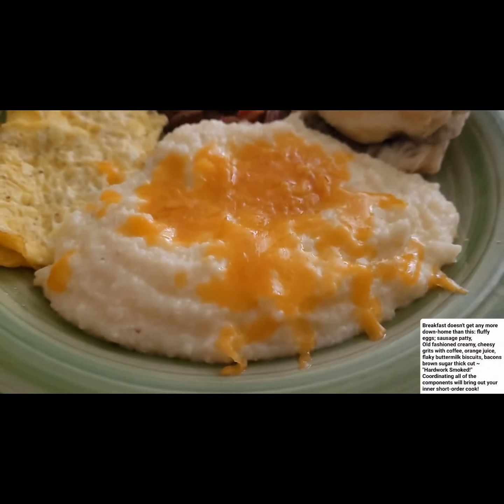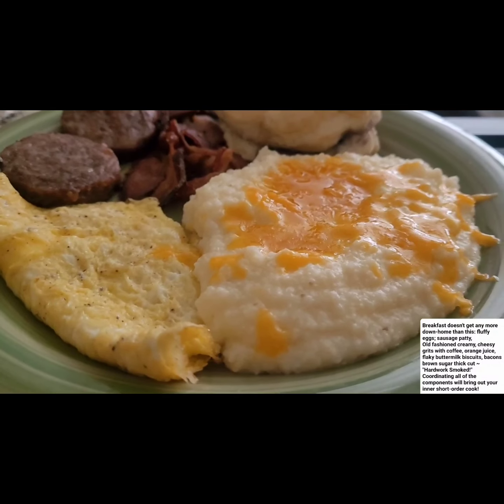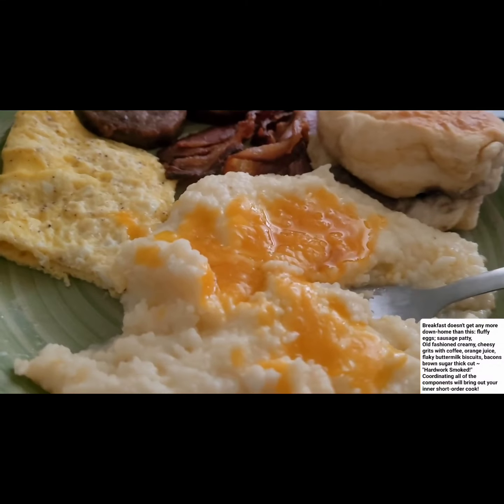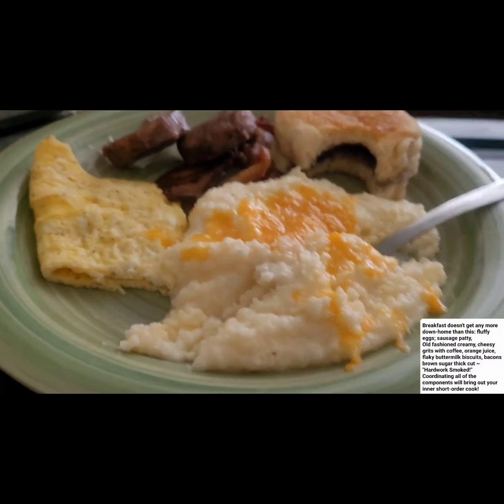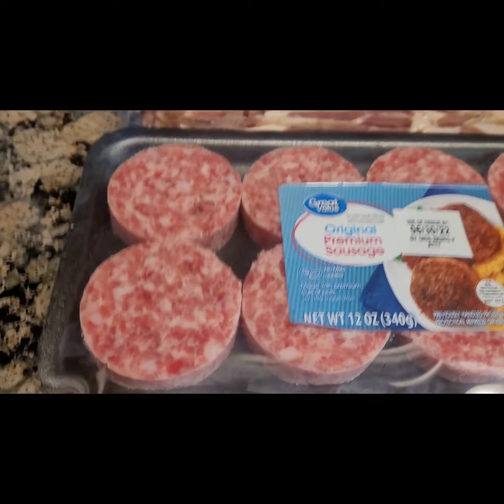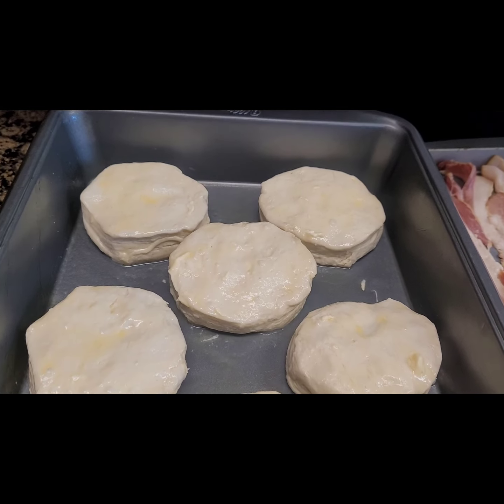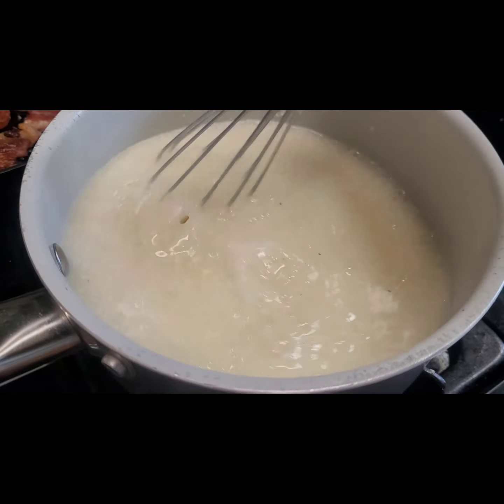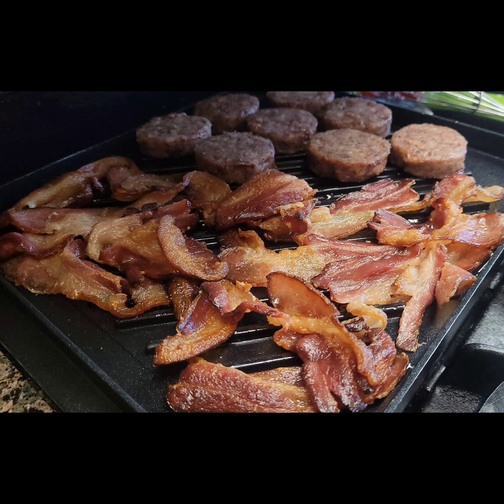BREAKFAST CREAMY CHEESY GRITS, FLUFFY EGGS, SAUSAGE, BACONS, BUTTERMILK BISCUITS, COFFEE, OJ.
COUNTY SOUTHERN STYLE BREAKFAST
Morning Breakfast Ideas!

BREAKFAST DOESN'T GET ANY MORE DOWN-HOME THAN THIS: OLD FASHIONED CREAMY, CHEESY GRITS,FLUFFY EGGS; SAUSAGE PATTY, FLAKY BUTTERMILK BISCUITS, BACON BROWN SUGAR THICK CUT~"HARDWOOD SMOKED!" WITH COFFEE, ORANGE JUICE.

COORDINATING ALLOF THE COMPONENTS WILL BRING OUT YOUR INNER SHORT-ORDER COOK!

Khal.com @deirdreclemons
GooglePlus.com @SouthernCookingRecipes01
How To Order My Cookbook: